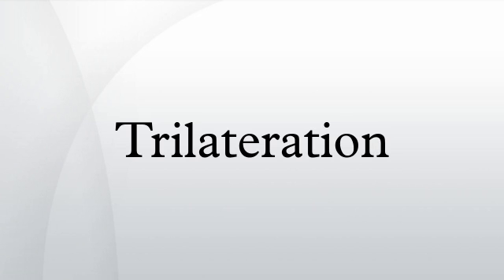Trilateration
In geometry, trilateration is the process of determining absolute or relative locations of points by measurement of distances, using the geometry of circles, spheres or triangles. In addition to its interest as a geometric problem, trilateration does have practical applications in surveying and navigation, including global positioning systems (GPS). In contrast to triangulation, it does not involve the measurement of angles.
In two-dimensional geometry, it is known that if a point lies on two circles, then the circle centers and the two radii provide sufficient information to narrow the possible locations down to two. Additional information may narrow the possibilities down to one unique location.